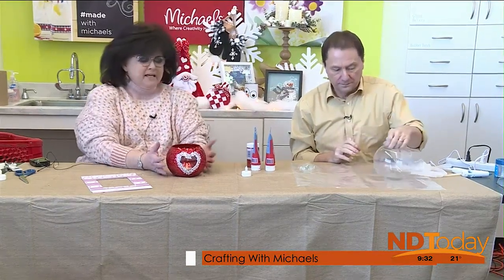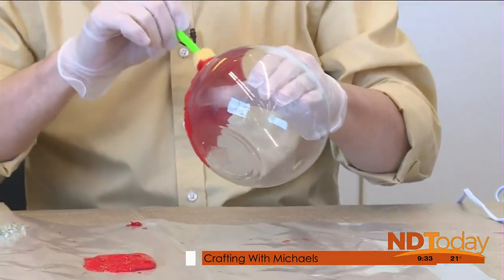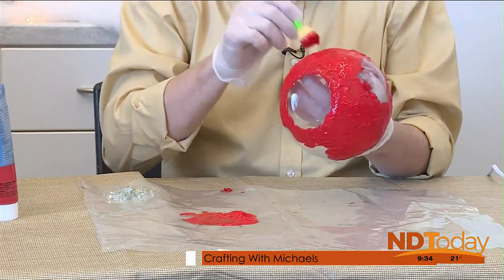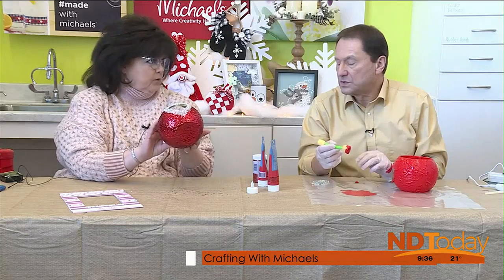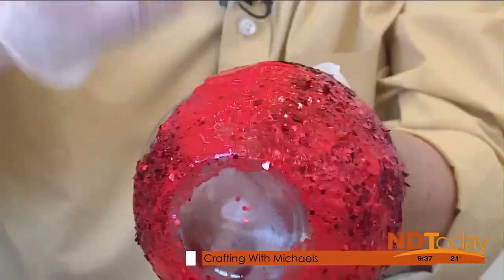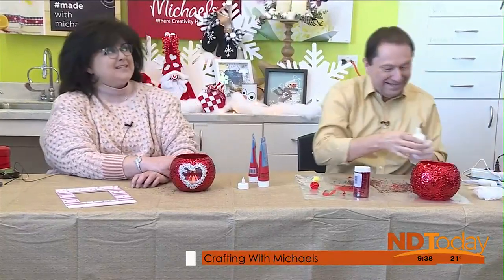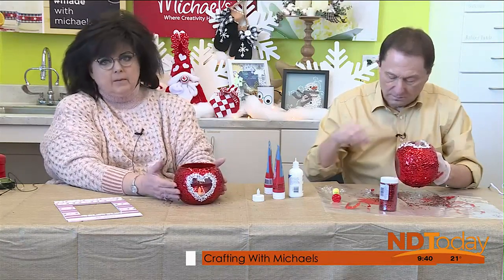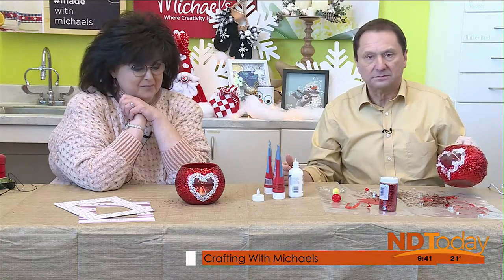ND Today: Heart Rose Jar Candle Holder